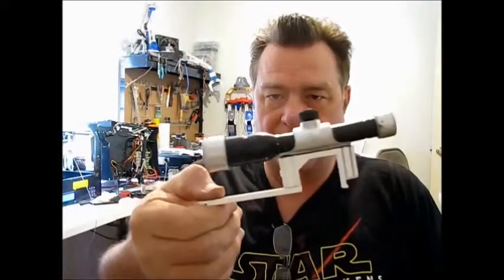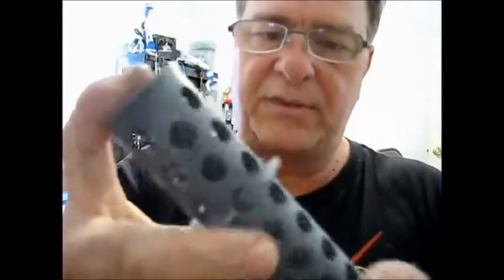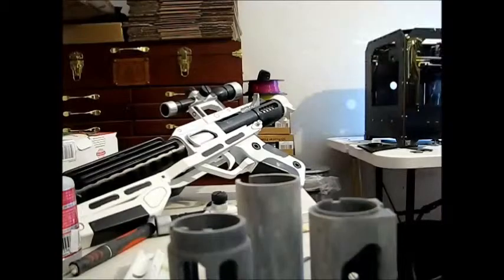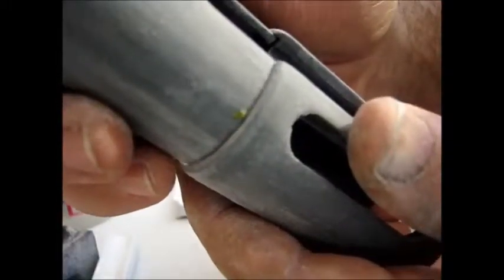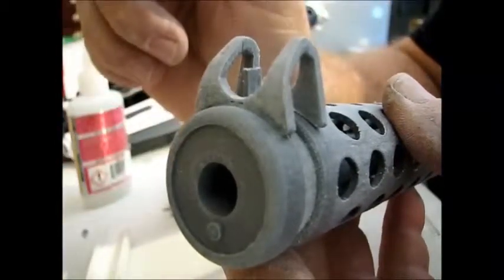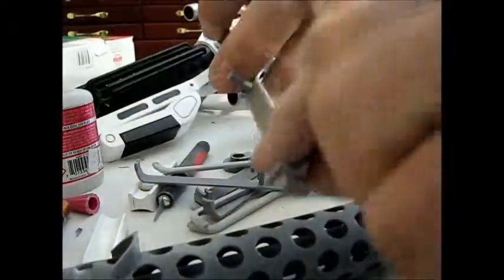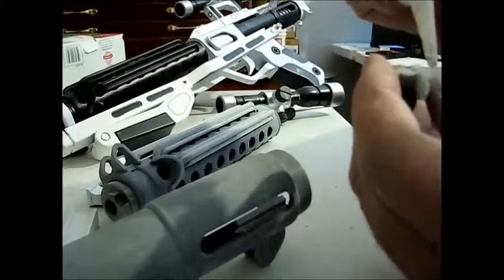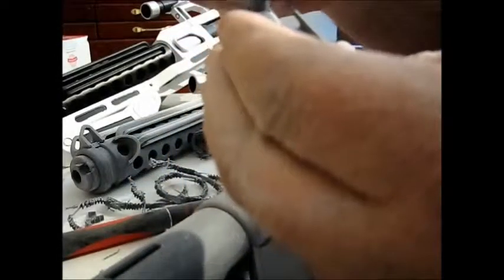F-11D Lesson 2: The Barrel